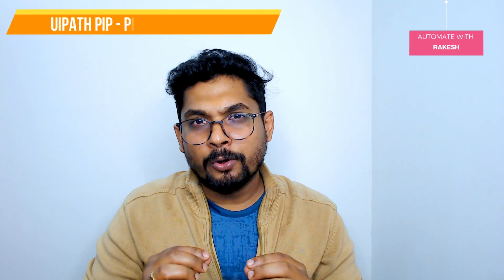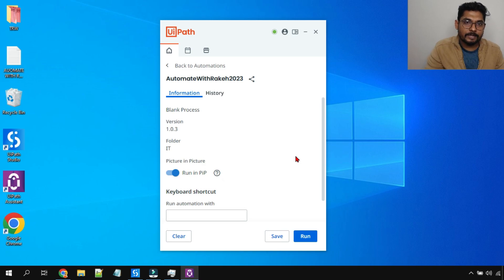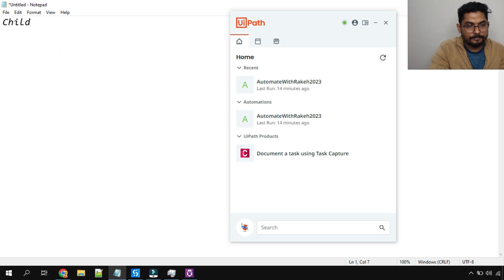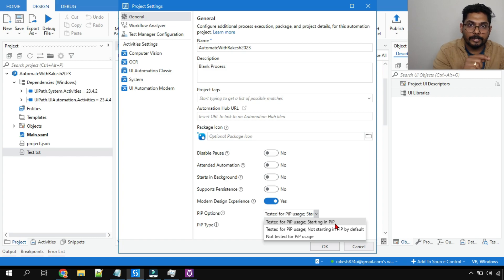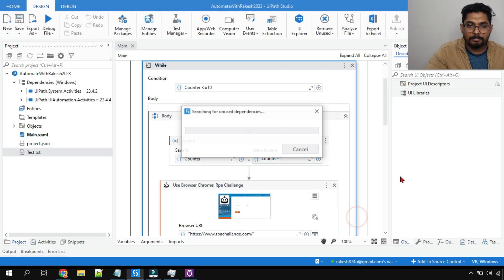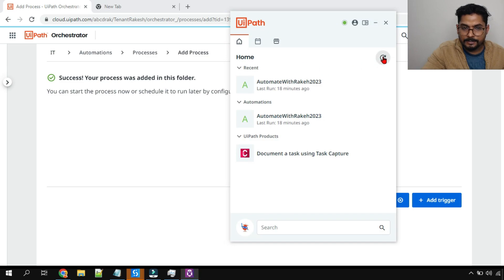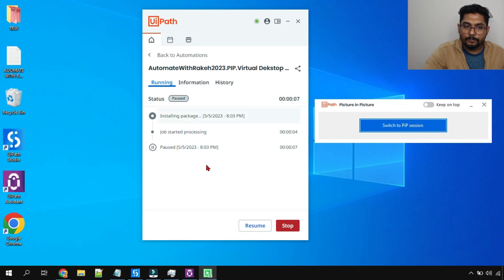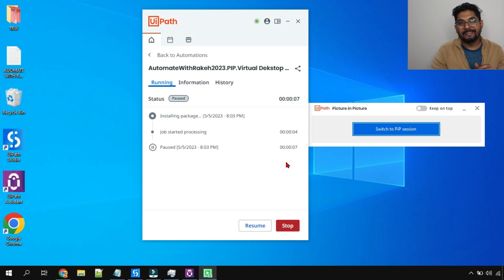UiPath PIP Mode | How Do I Use UiPath PIP Mode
If you are interested to learn about UiPath PiP Mode and how to use UiPath PIP mode then this video is going to help you! Let's get started and learn about UiPath PIP mode and its types.